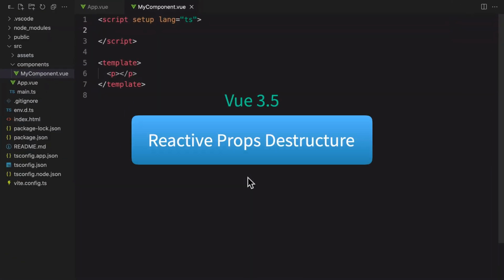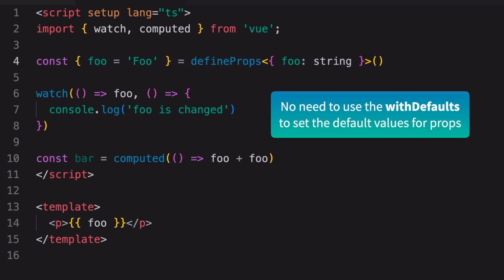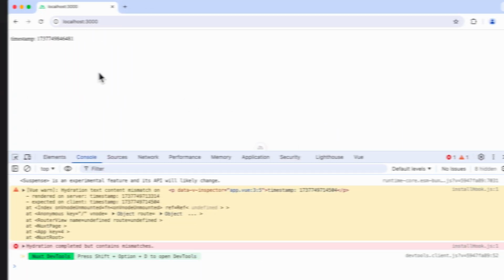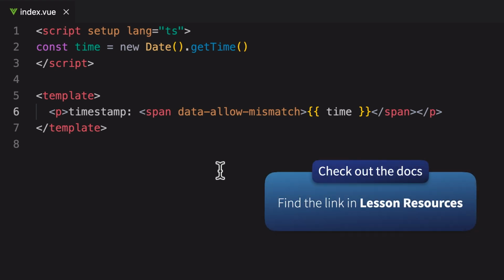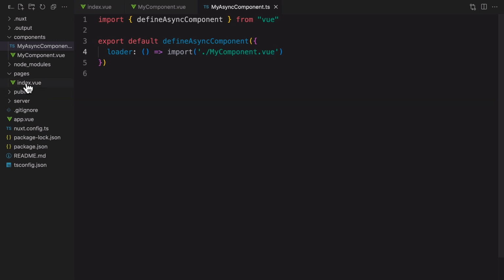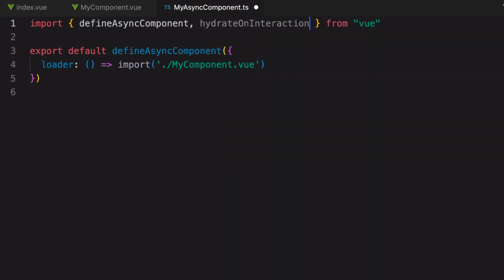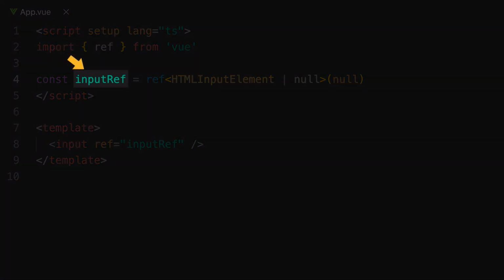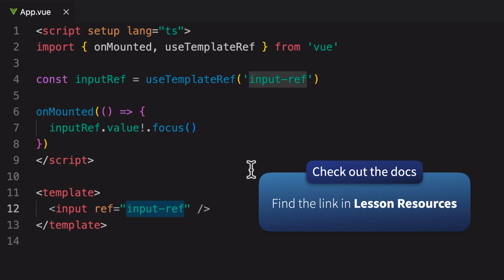Vue 3.5 Made Props Destructure SUPER Easy!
Vue Mastery instructor Andy Li brings you the latest updates in Vue 3.5. Watch the full course

0:00 Vue 3.5 Reactive Props Destructure
1:37 Vue 3.5 Allow Hydration Mismatch
3:39 Vue 3.5 Lazy Hydration
7:25 Vue 3.5 useTemplateRef